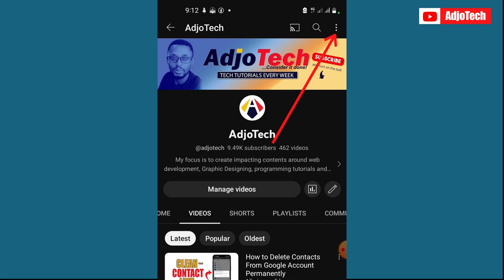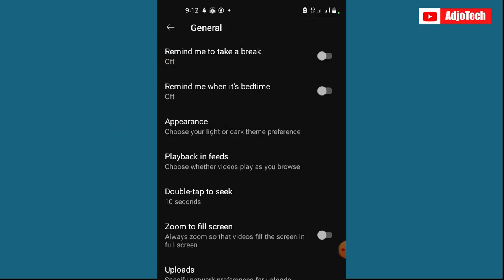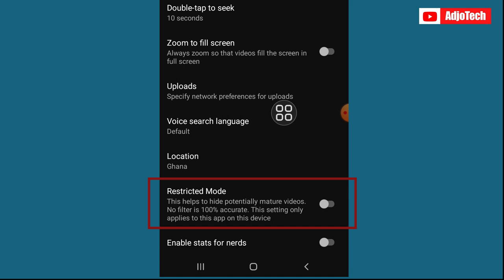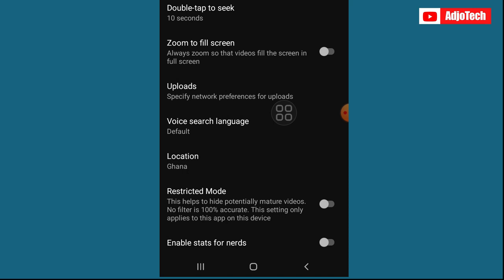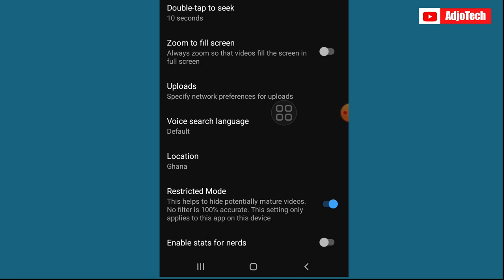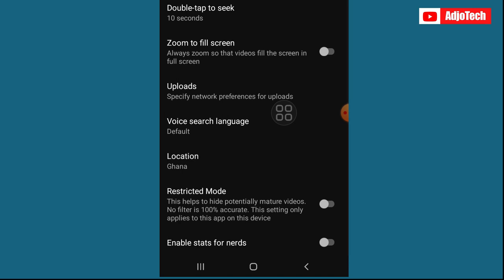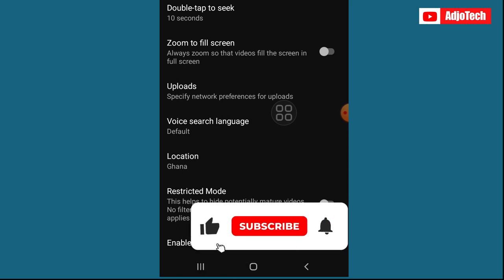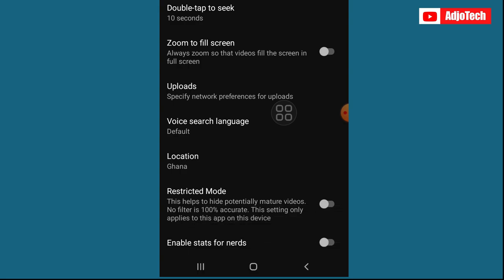How To Turn Off Restricted Mode On YouTube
In this video, I will be showing you how to enable and disable restrictions on YouTube.

disable restricted mode
how to disable restricted mode
how to disable restricted mode on youtube
how to turn off restricted mode
how to turn off restricted mode on youtube mobile
how to turn off youtube restricted mode
turn off restricted mode youtube
youtube restricted mode turn off